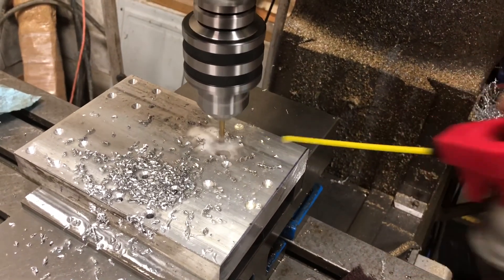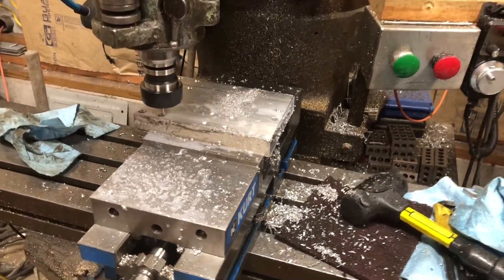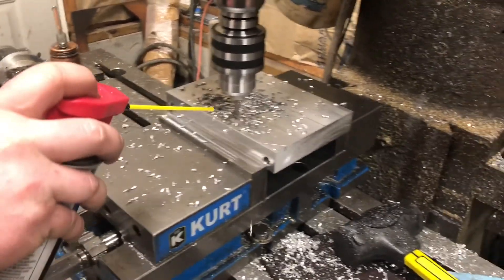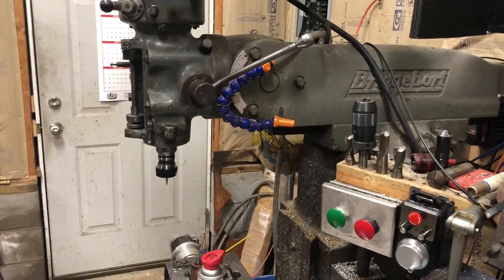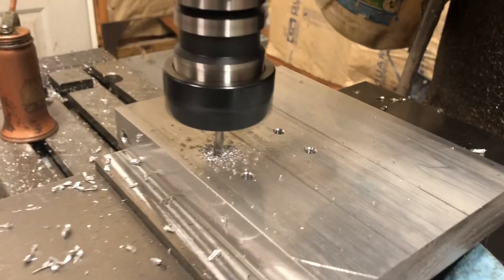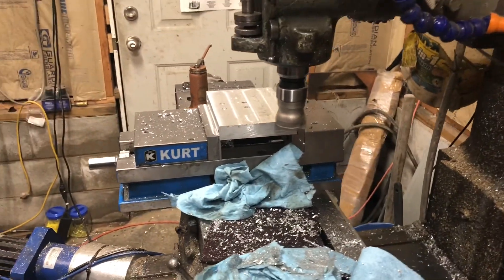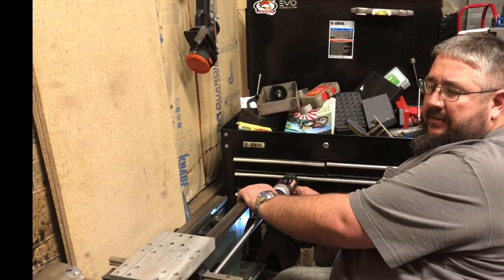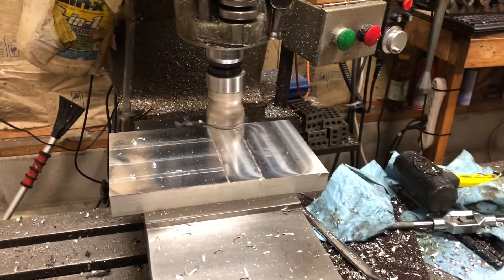9x20 Lathe CNC Conversion With Masso And Clearpath Servos Part1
Decided to convert the small Enco lathe over to CNC with a masso controller and clearpath servos. Ball screws and some square linear rails was a must for this build.